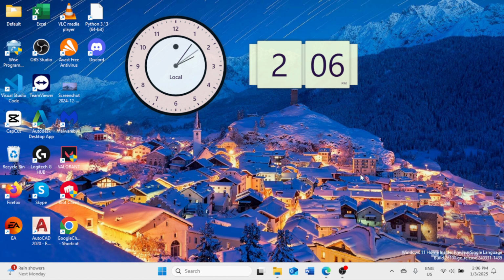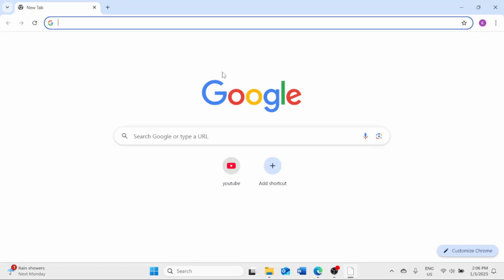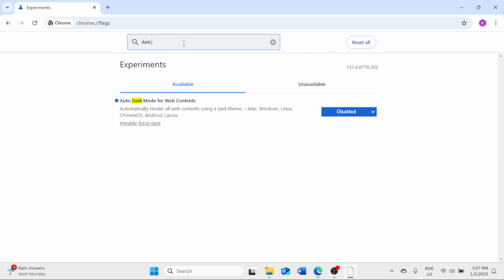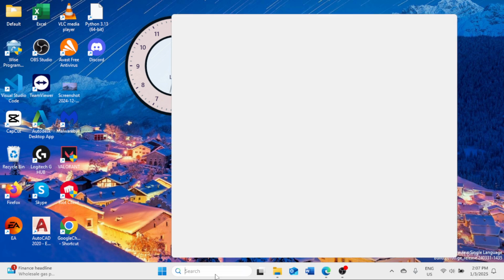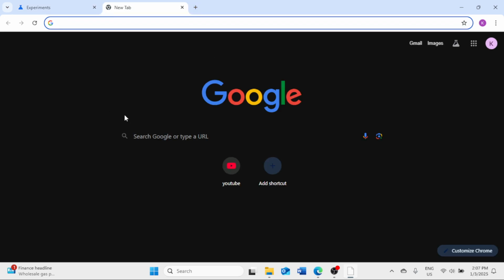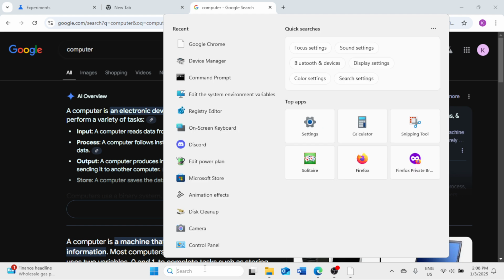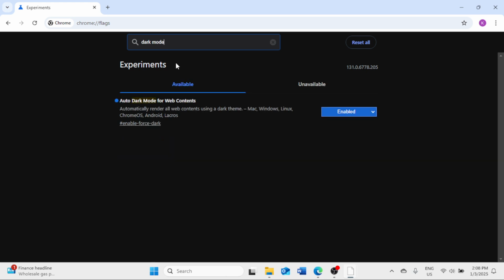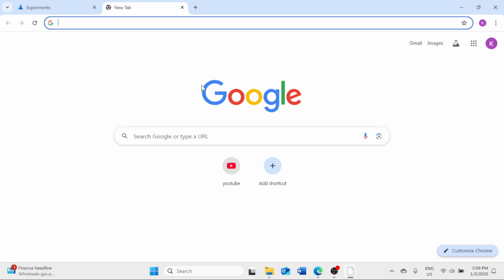How to QUICKLY Enable or Disable DARK MODE in Google Chrome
Want to enable or disable Dark Mode in Google Chrome? Follow this QUICK guide to toggle Dark Mode on or off in just a few steps.  Watch now for easy instructions!